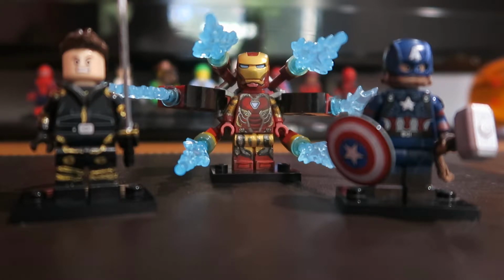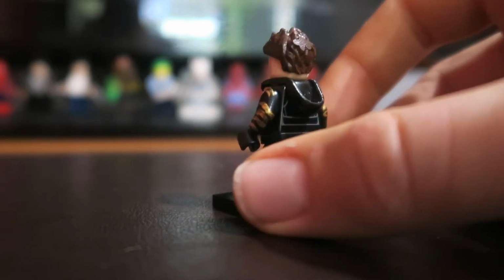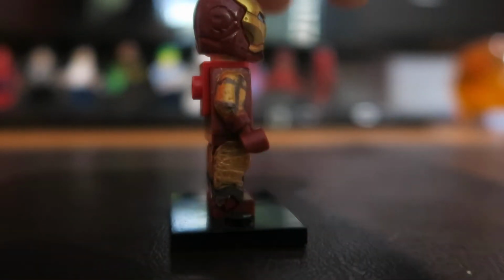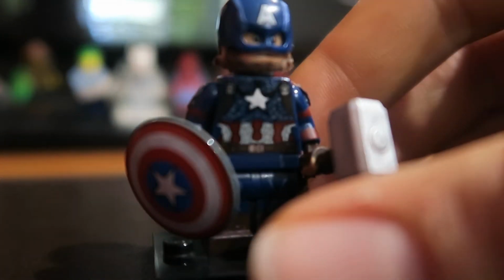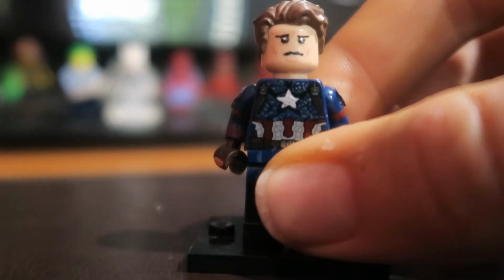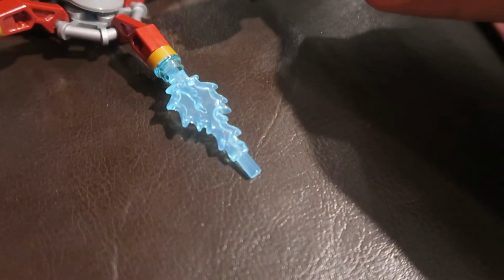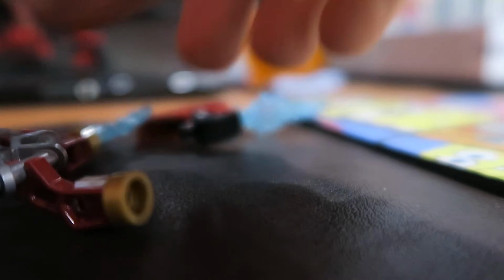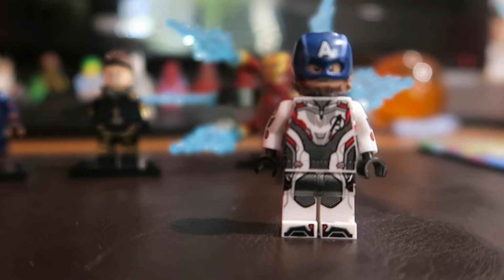avengers endgame episode 3- captain America , Ironman and Ronin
i made custom versions of cap, iron man Mk 85 and Ronin (Hawkeye) from avengers endgame